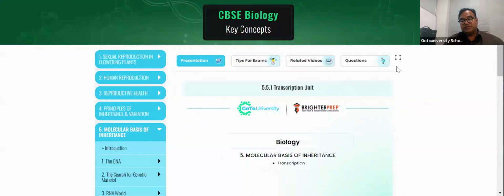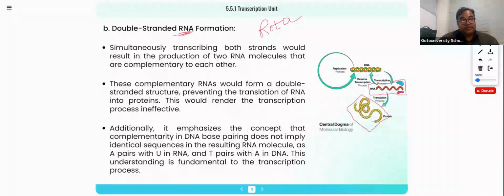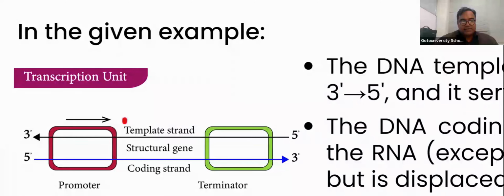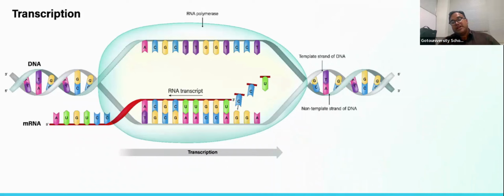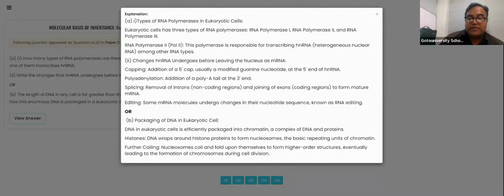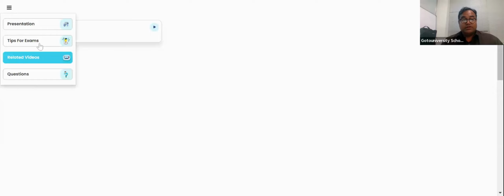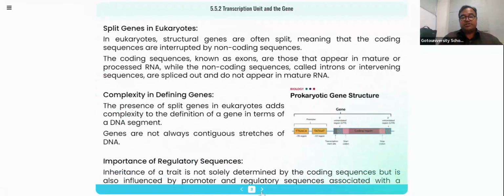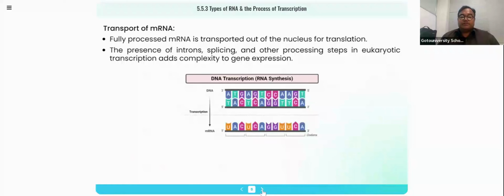Molecular Basis of Inheritance: Transcription Explained - CBSE Grade 12 | Gotouniversity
Chapter No. 5 - Molecular Basis of Inheritance
Topic: Transcription | Biology

We will dive deep into the mechanics of transcription, exploring its stages, regulatory elements, and significance in gene regulation. Through clear explanations, captivating visuals, and expert insights, we unravel the mysteries of transcription and provide valuable insights for viewers of all levels.